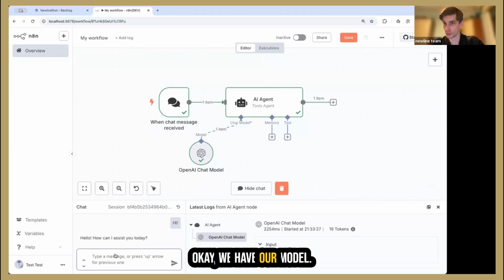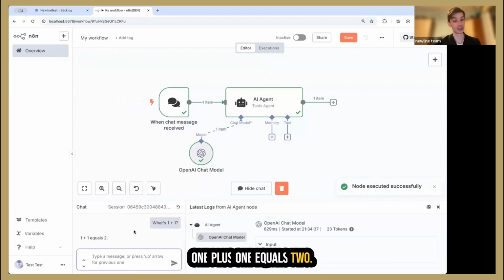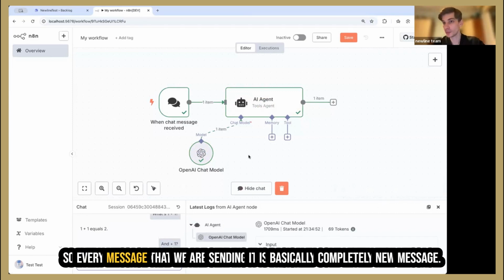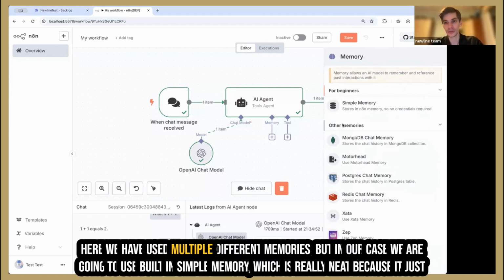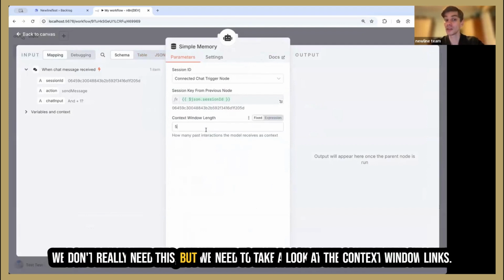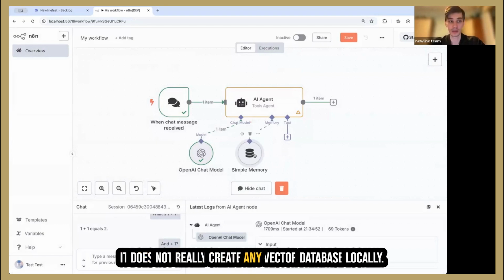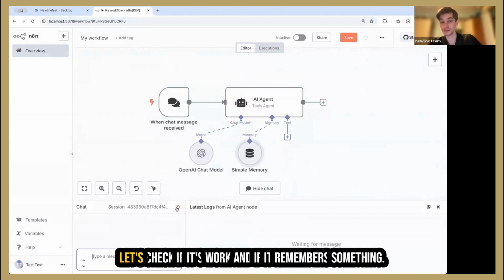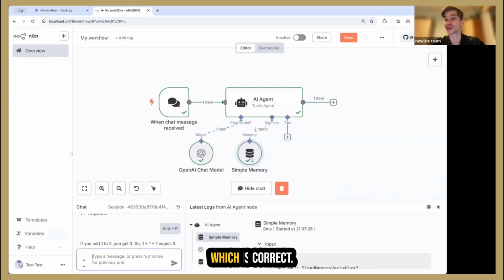How to Get N8N Agent Smarter with Memory by Maksym, Fullstack AI Engineer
So the first time we asked 1+1 it got it right, but when we followed up with just “+1” the model had no clue what we meant because memory wasn’t on. But the moment we dropped in a simple memory node, everything changed and now it remembers the convo, understands follow-ups, and actually builds on context.

It’s not some fancy vector store either, just lightweight local memory that works out of the box

This comprehensive YouTube tutorial and full course, n8n Automation: Building AI-Powered Workflows, is crafted by \newline. We bring to light the advanced techniques that typically take years to learn in top tech firms.

Unlock immediate access to newline's complete library of pro-articles, e-books, guides, and courses, including this extensive course complete with code, with a \newline PRO subscription.